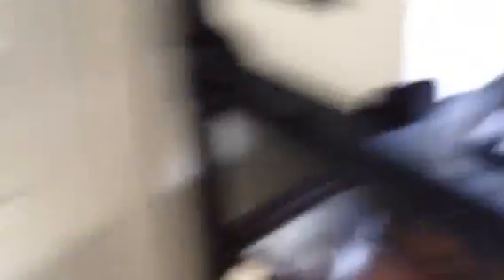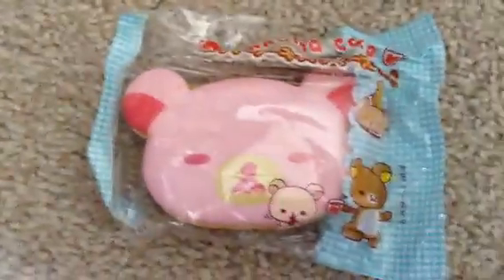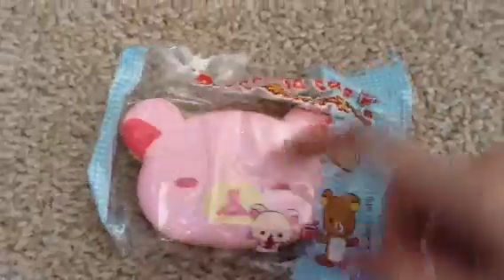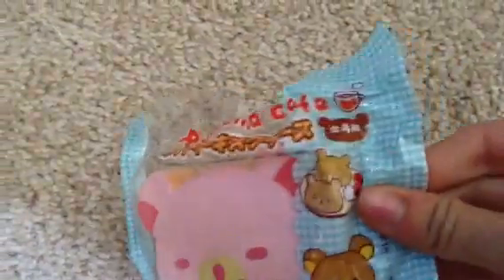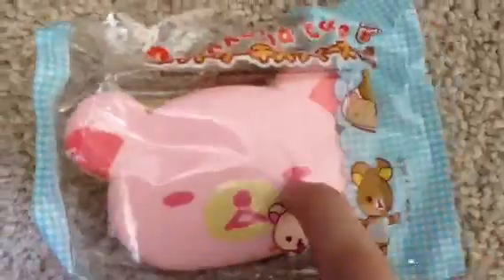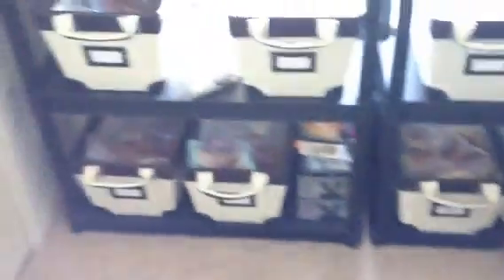Day 3 new squishies